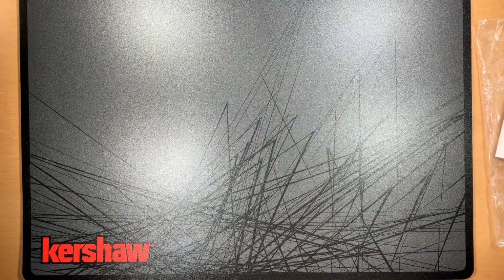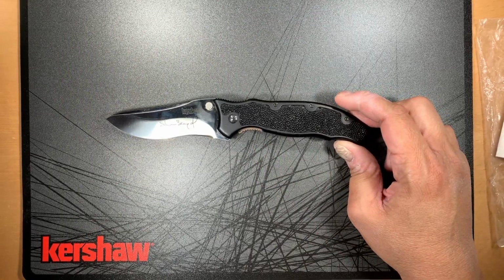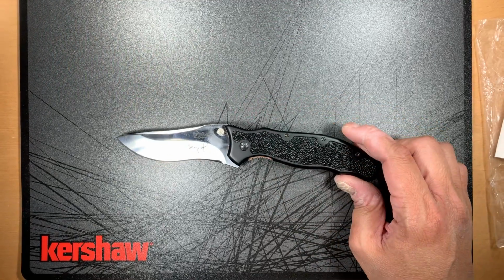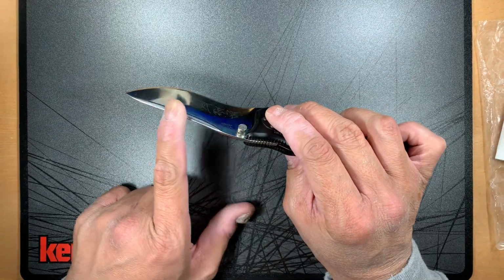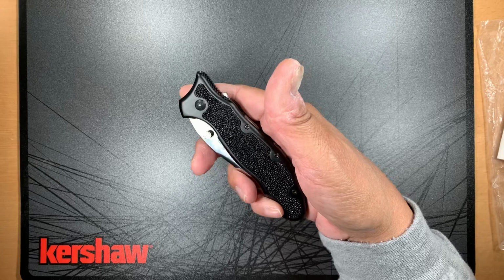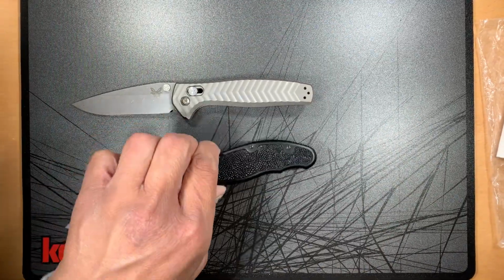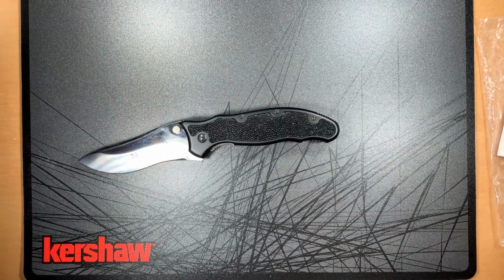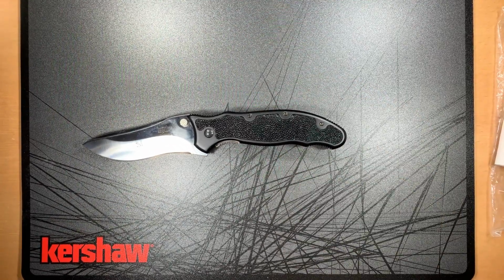Kershaw Steven Seagal knife 1680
I got this knife back after five years in exile it’s back in my collection happy to share it with you Steven Seagal Knife 1680 with stingray leather inserts